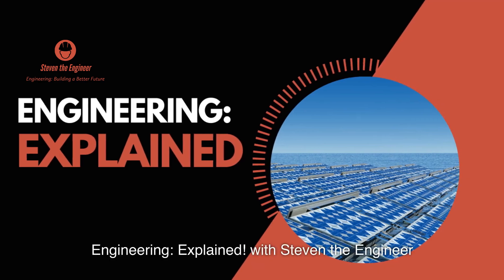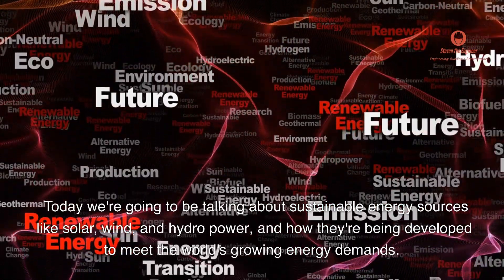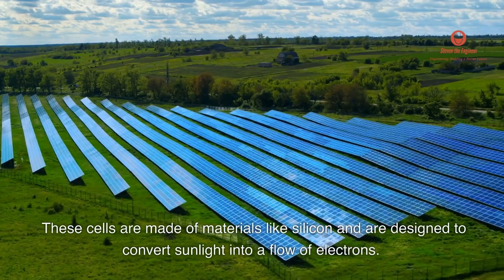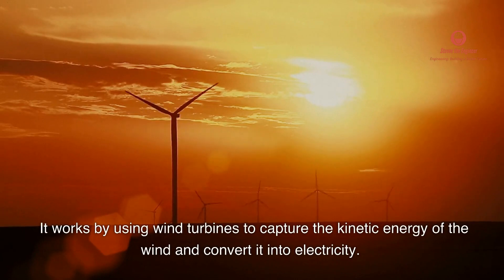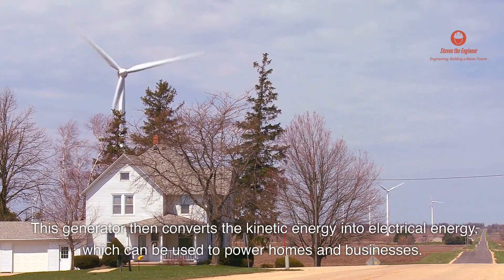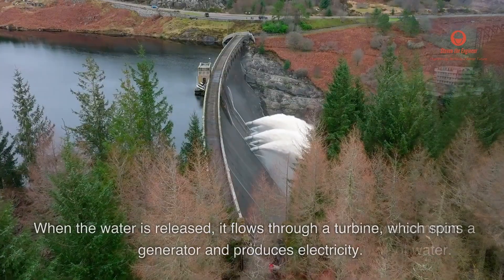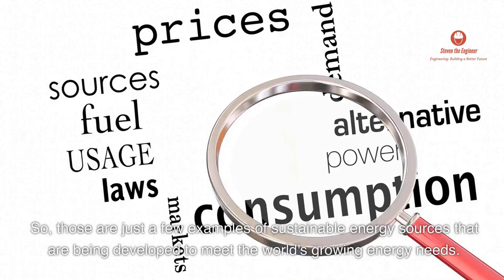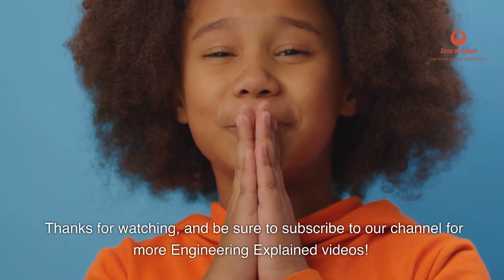Engineering Explained: Sustainable Energy Now (What Powers Our Future?)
In this enlightening episode of Engineering Explained, we delve into the intricate world of sustainable energy sources and how they are revolutionizing the way we power our lives. We cover solar power, wind power, and hydro power, explaining how each one operates and contributes to our world's growing energy demands.

0:19 "Solar Power" - Discover how sunlight transforms into usable energy! ☀️
0:47 "Wind Power" - Learn about the intricate process of harnessing wind energy! 🌬️
1:09 "Hydro Power" - Understand the power behind moving water! 💧
1:45 "Pros and Cons" - Weigh the benefits and drawbacks of these energy sources and learn about future advancements. 🌿🔄

Your understanding of energy production will never be the same. Don't miss out on this enlightening exploration of the sustainable energy solutions that are shaping our future!

As always, we appreciate your questions, comments, and likes. 📝👍